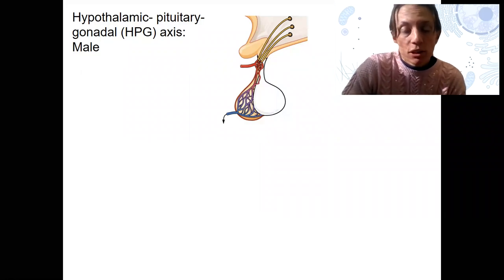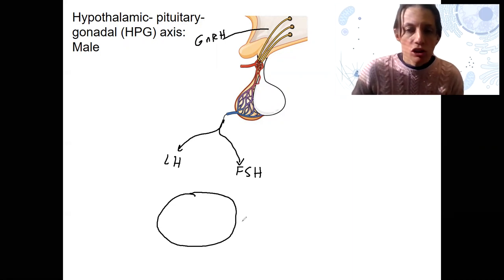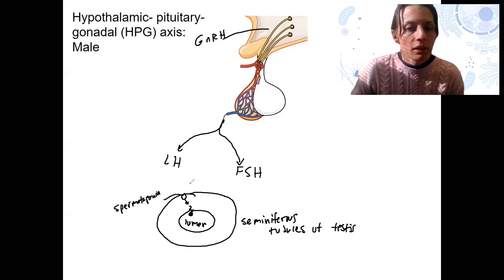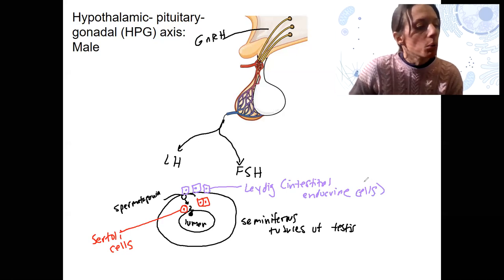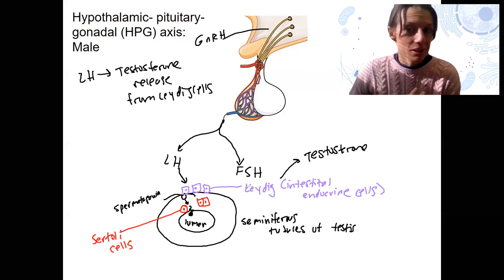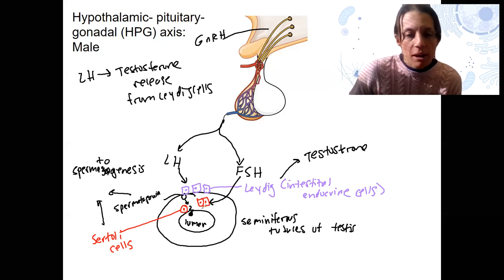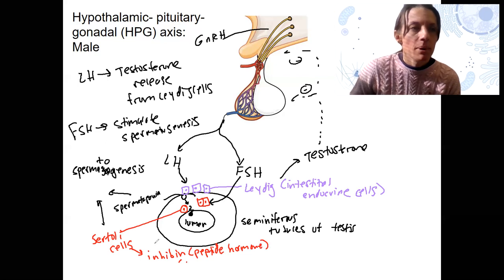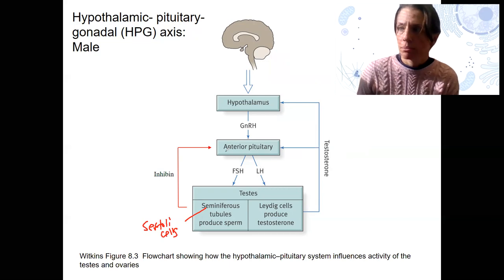2.5 HPG male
Diagram/describe/label/contrast the HPG axis in males, with feedback

Describe the functions of the hormones involved in the regulation of the reproductive processes